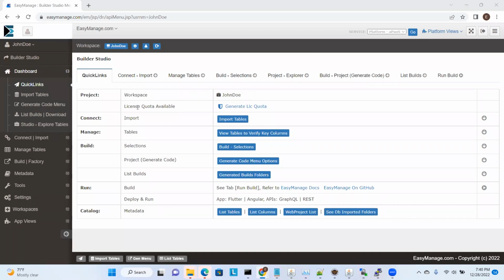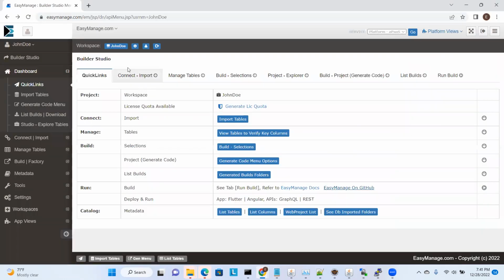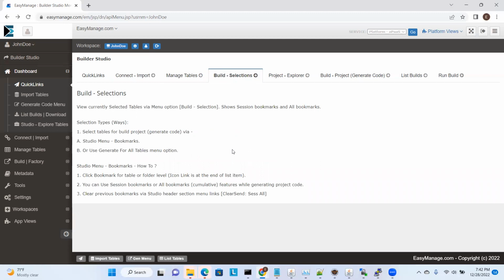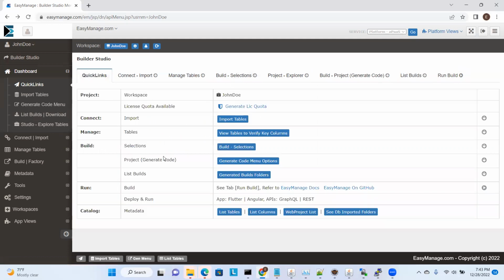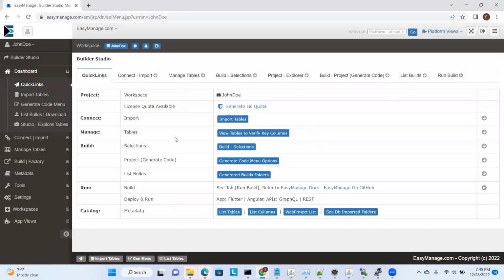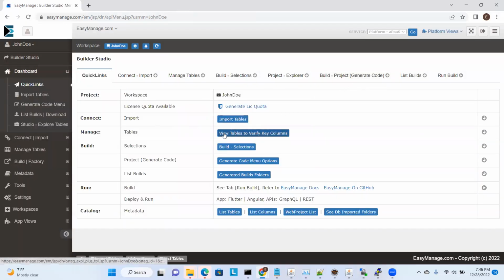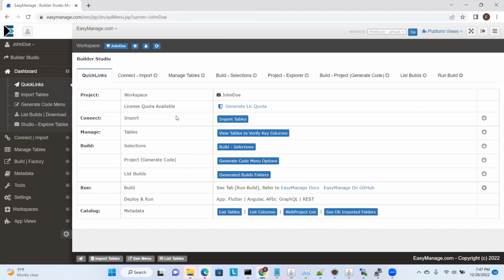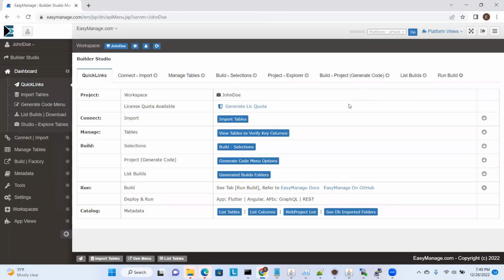Builder Studio Introduction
Build Full-Stack: EasyManage Builder Studio Introduction